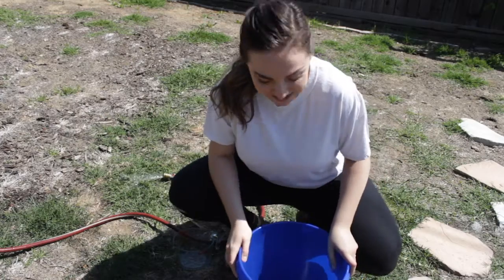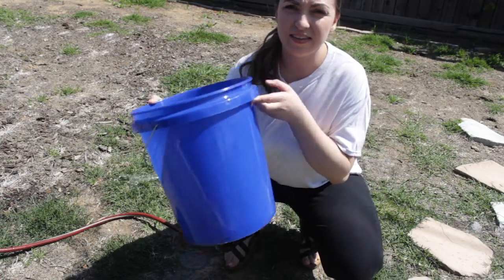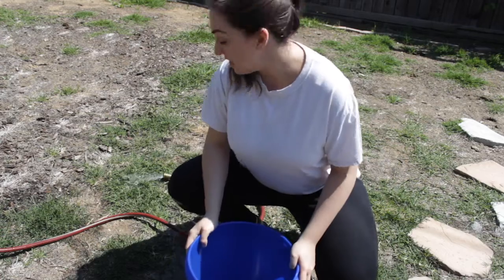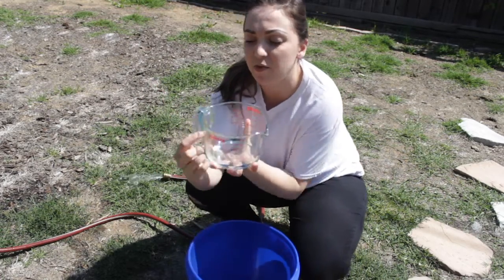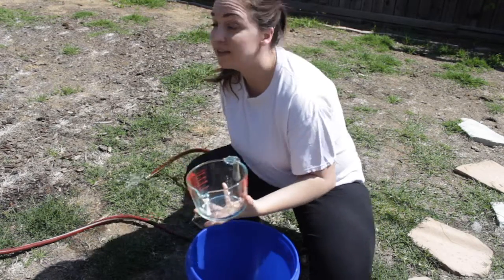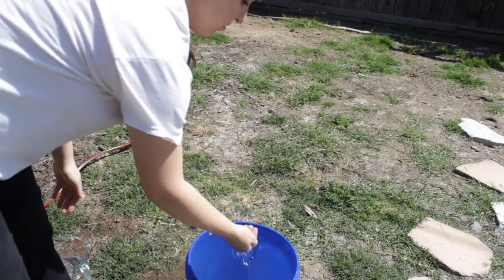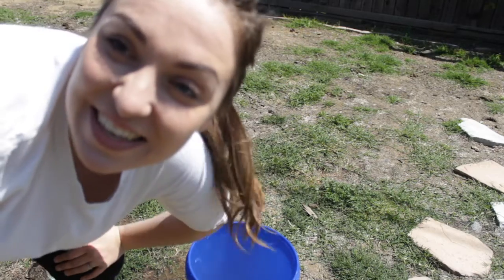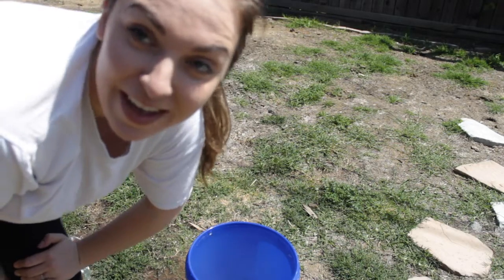Thursday - Mrs. Richards Does "Liters in a Bucket" Challenge!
How many liters can Mrs. Richards fit in a 5 gallon paint bucket?